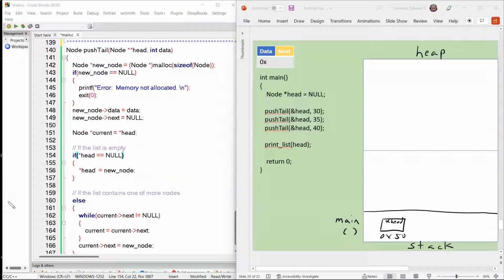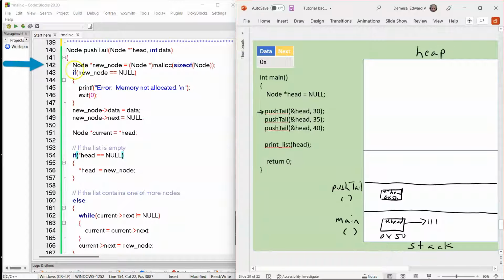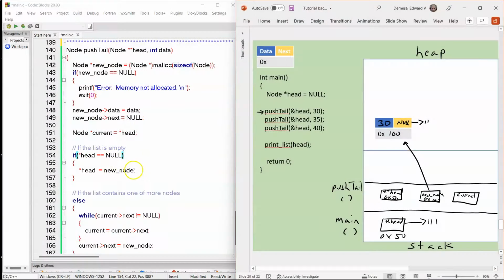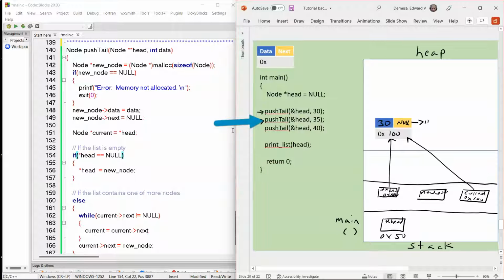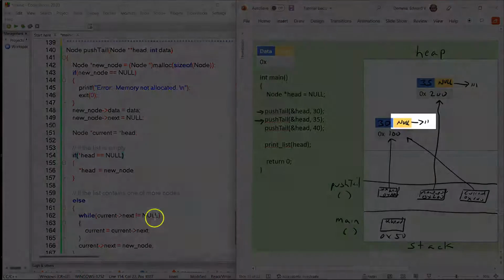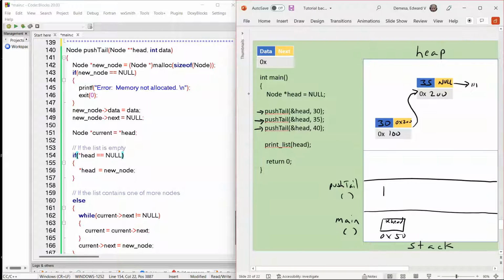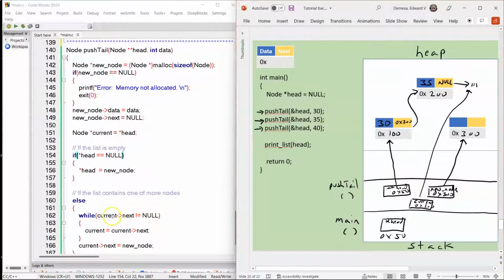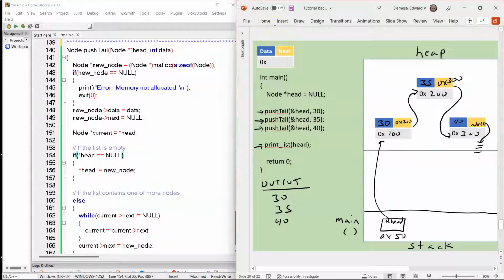10 pushTail Function Explained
This lesson will explain the logic behind the pushTail function.